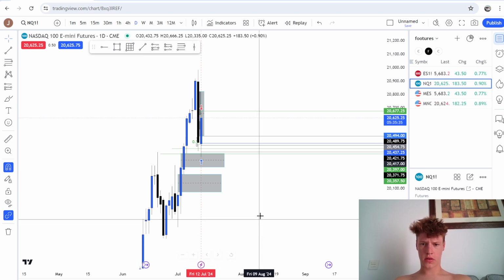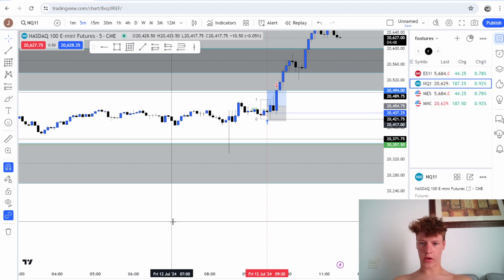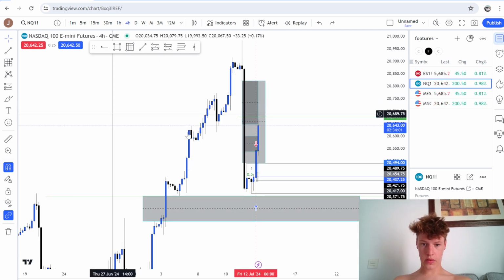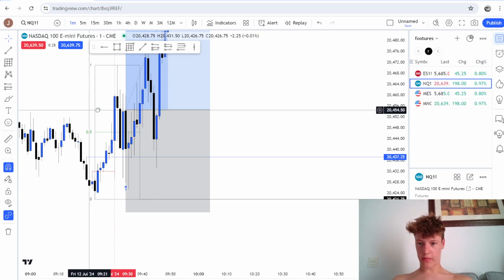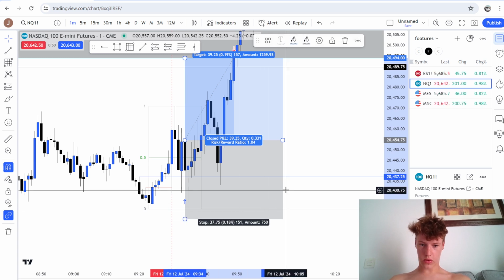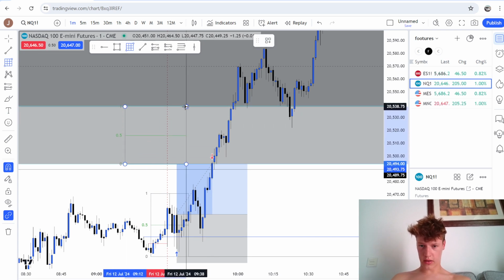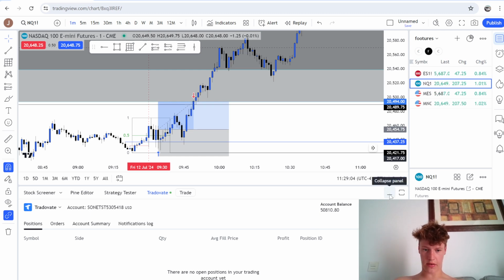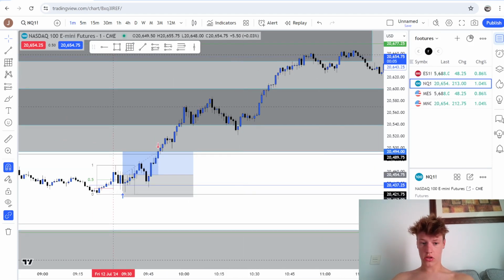12/07/24 Trade Recap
couldve targeted a lot higher, and made the maximum i can in a day on the funded which is $1500, but it doesnt matter at all, i am not too bothered by it as there is always more trading days